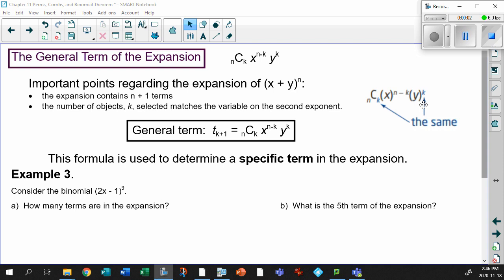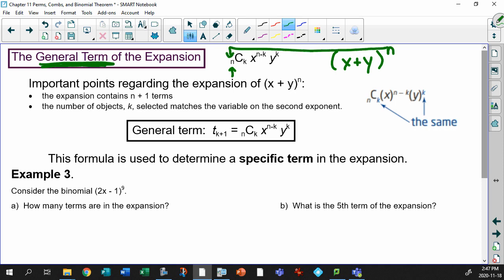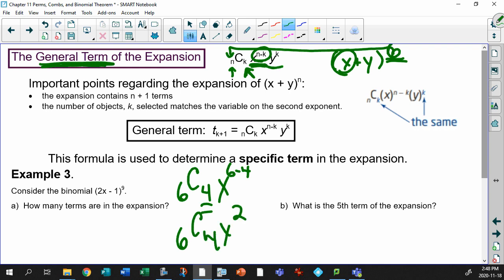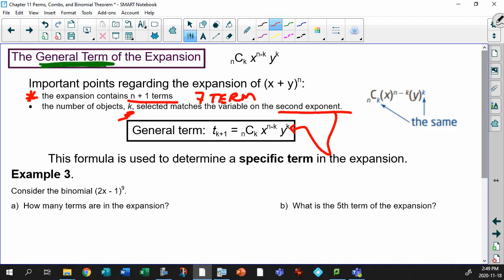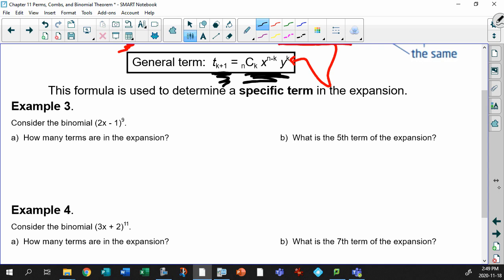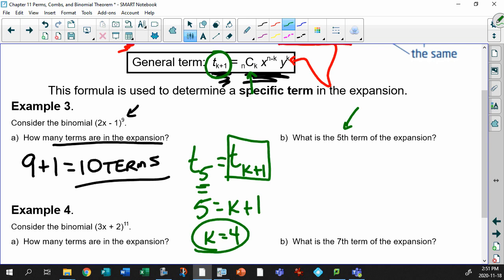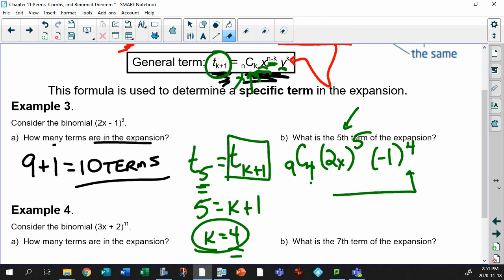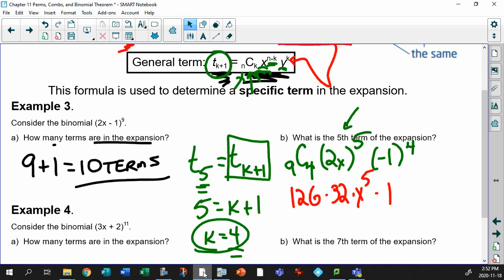Unit 11 3 7 Introduction to the General Term Formula